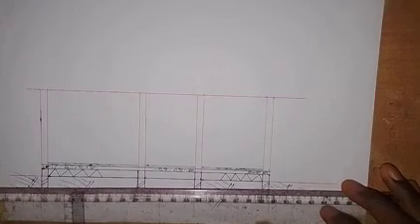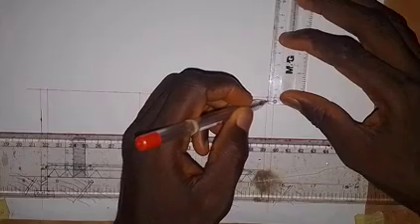Building Drawing - Roof Sectional View